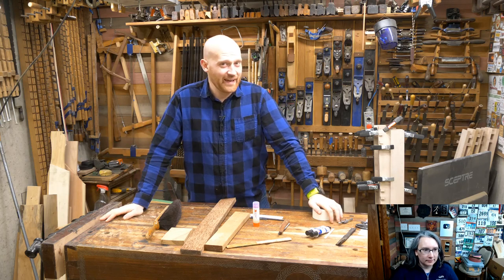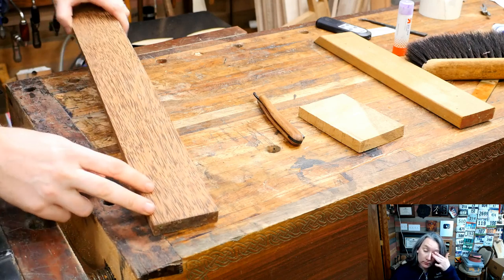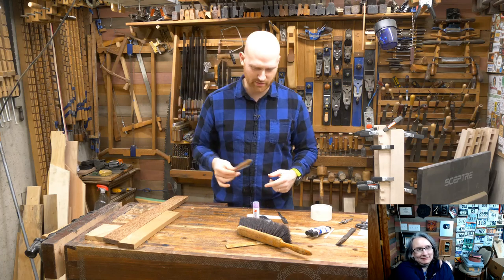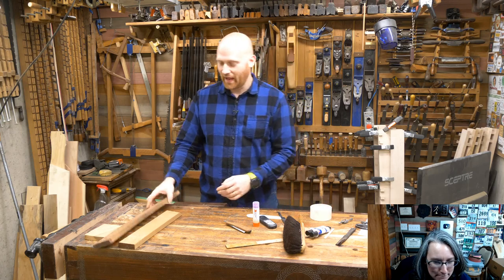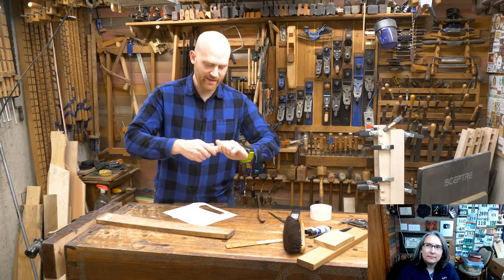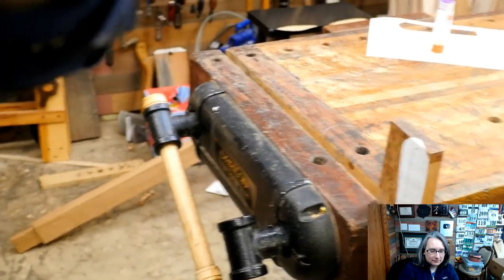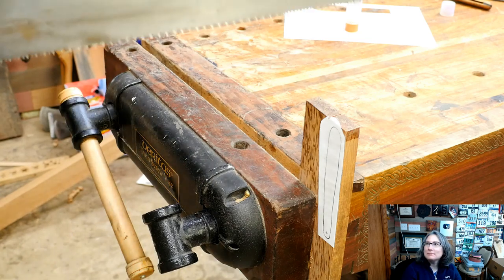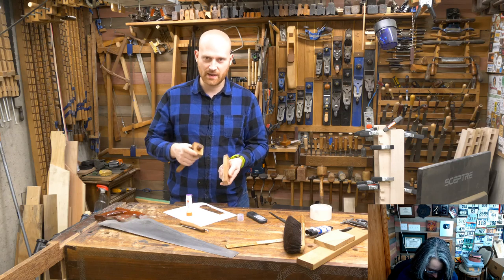Straight Razor Build Live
Today we are starting the straight razor build. you can see the how-to version tonight we will be working on making the scales for the build. Next week, we will be working on grinding the blade and fitting the scales.

00:00:00 James Wright: What are we going to do today?
25:00 John Jugler: When do you think you will try and blacksmith or forge a shave blank?
25:00 David T: ​As projects go, why choose a razor, when you have always had a fine, facial foliage?
32:00 John Jugler: How do you feel about working with the palm at this point? Seems like it is a more difficult material to work with.
38:00 socketwench: Some of this looks like more of a job for the scroll saw?
45:00 John Jugler: What is the breakability of palm?
54:00 Steve Does Stuff: no brass pins?
56:00 SpaceCity Junk Removal: ​Does epoxy hold better than wood glue? In general?
57:00 John Jugler: How is the chisel test going?

---Dad Joke Book---

Kyle Prince -
Travis Reese -
William Fleming -